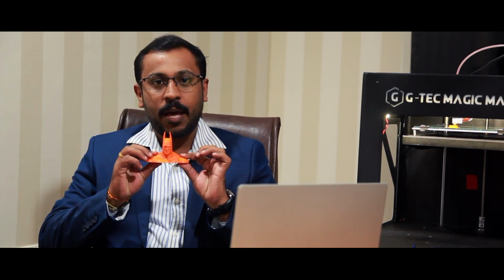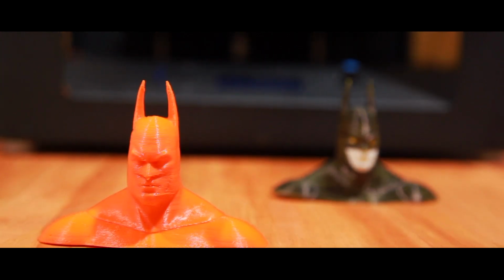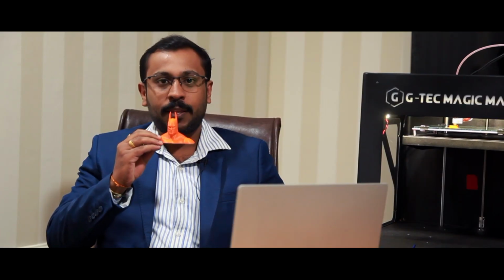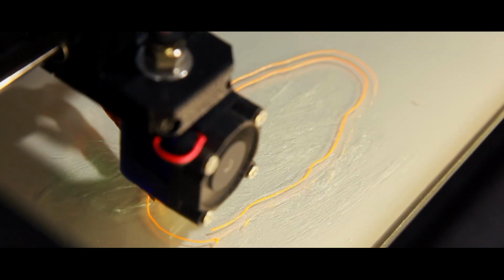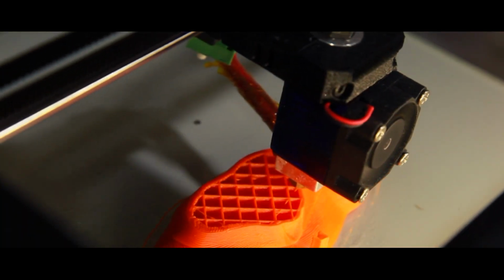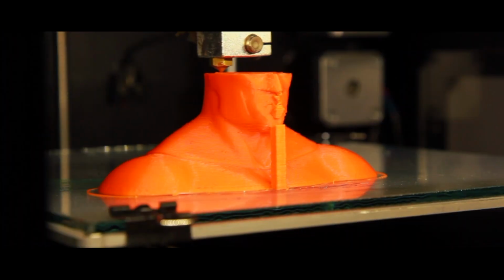3D PRINTING | G-TEC GENSMART ACADEMY | 2020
The 3D printing process builds a three-dimensional object from a computer-aided design (CAD) model, usually by successively adding material layer by layer, which is why it is also called additive manufacturing, unlike conventional machining, casting and forging processes, where material is removed from a stock item (subtractive manufacturing) or poured into a mold and shaped by means of dies, presses and hammers.

The term "3D printing" covers a variety of processes in which material is joined or solidified under computer control to create a three-dimensional object, with material being added together (such as liquid molecules or powder grains being fused together), typically layer by layer. In the 1990s, 3D-printing techniques were considered suitable only for the production of functional or aesthetic prototypes and a more appropriate term for it was rapid prototyping. As of 2019 the precision, repeatability and material range have increased to the point that some 3D-printing processes are considered viable as an industrial-production technology, whereby the term additive manufacturing can be used synonymously with "3D printing". One of the key advantages of 3D printing is the ability to produce very complex shapes or geometries, and a prerequisite for producing any 3D printed part is a digital 3D model or a CAD file.